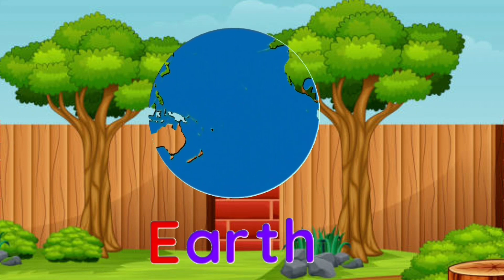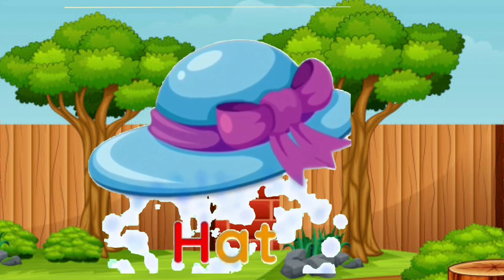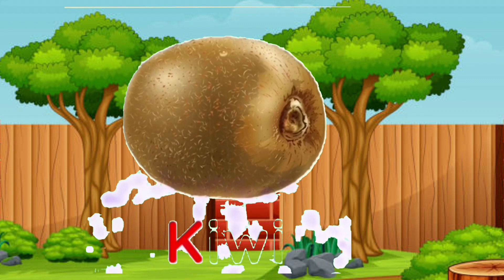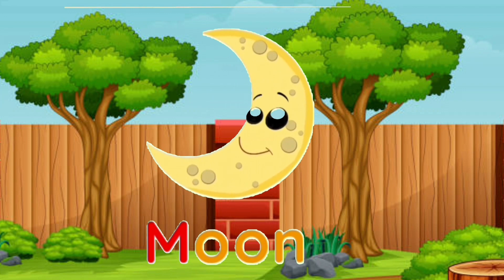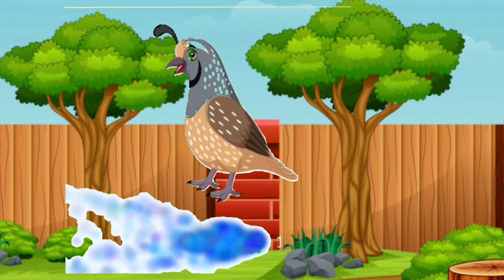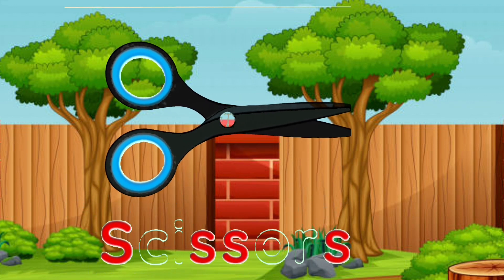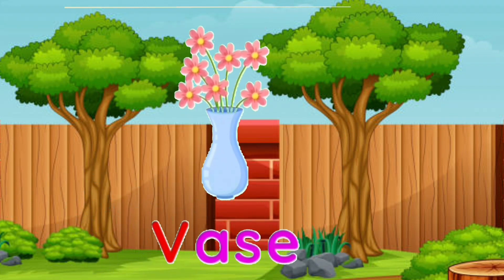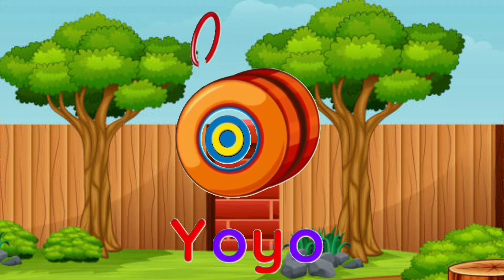Best Abc Song For Kids | Popular And Best Phonics Song | A For Apple | Nursery Rhymes